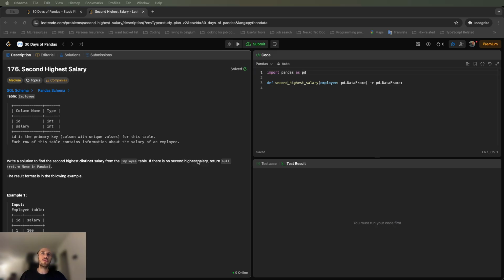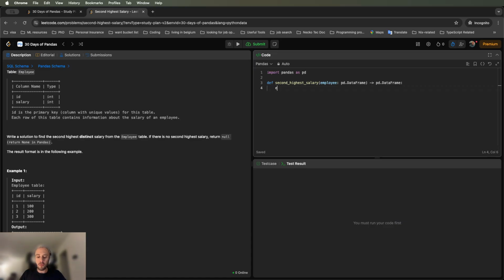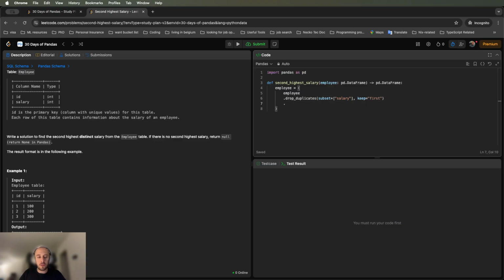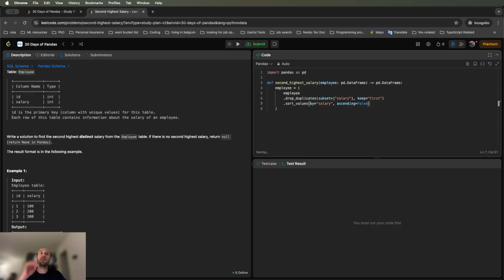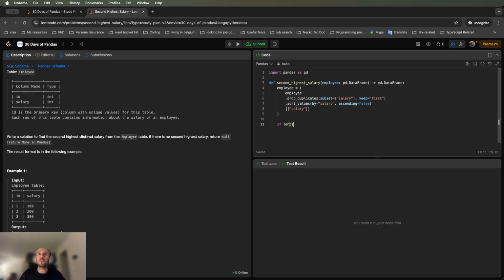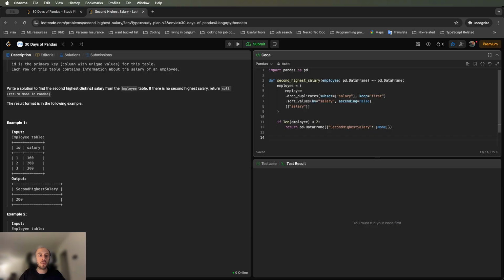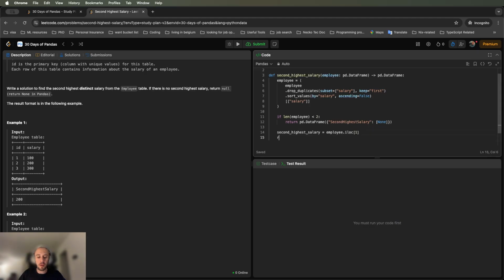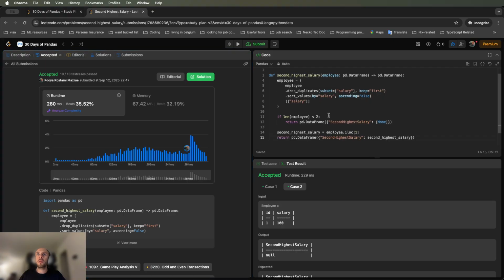LeetCode, 30 days of pandas, database + drop_duplicates + sort_values, 176. Second Highest Salary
- 11th question from "30 Days of Pandas" from LeetCode,
- database + drop_duplicates + sort_values